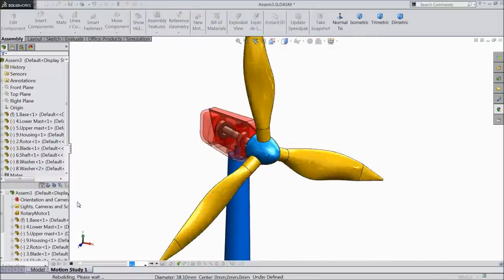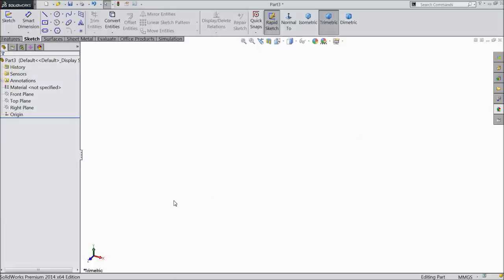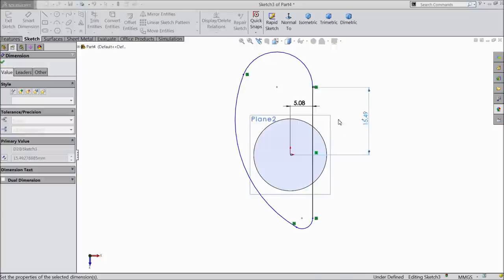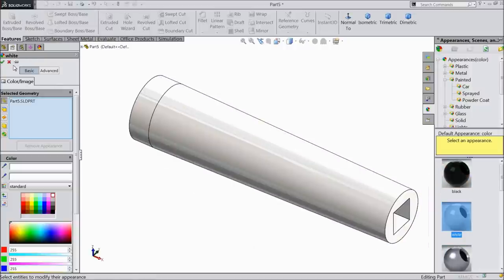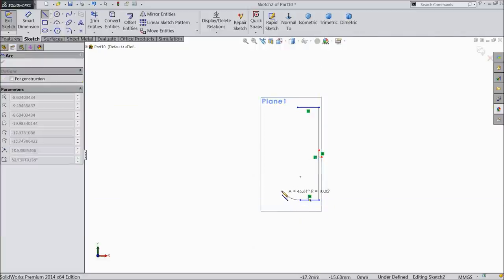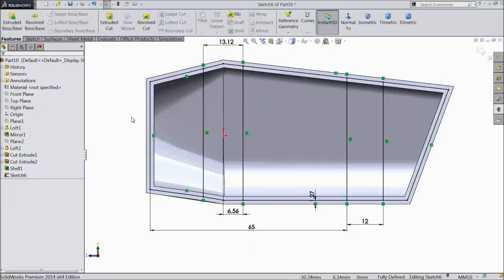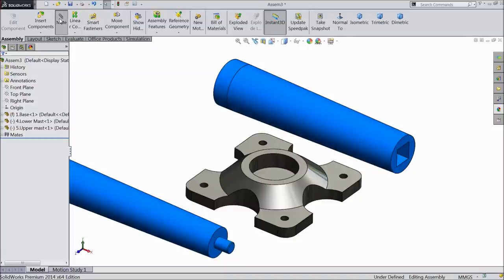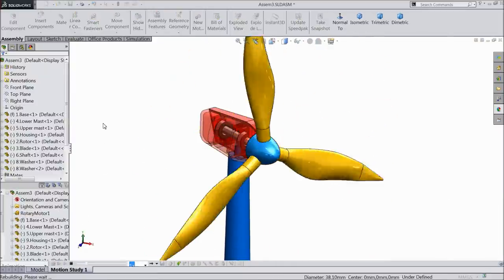Solidworks tutorial | Sketch Wind Turbine in Solidworks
in this tutorial video i will sketch Wind Turbine  in Solidworks with the help of sketch and feature tools.

AMAZON INDIA

3Dconnexion 3DX-700028 SpaceNavigator 3D Mouse

3Dconnexion 3DX-700043 SpaceMouse Wireless

SOLIDWORKS BOOKS
AMAZON INDIA